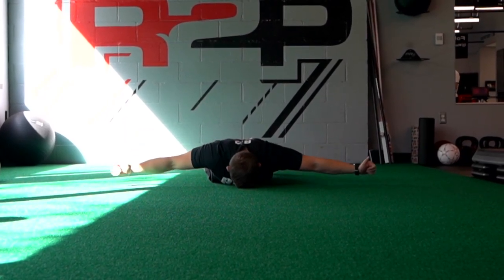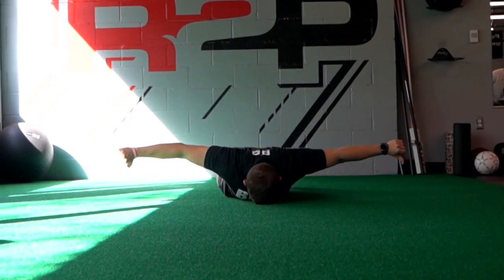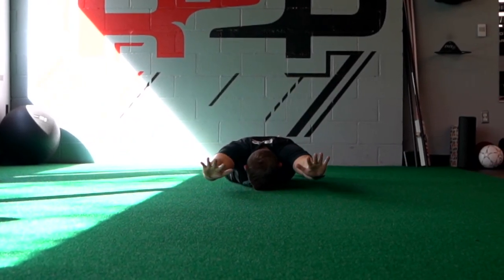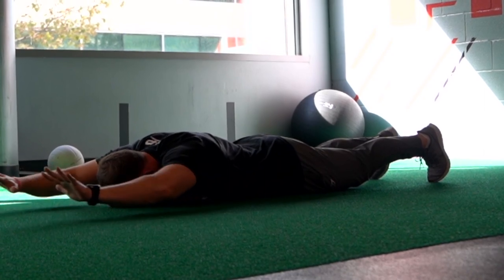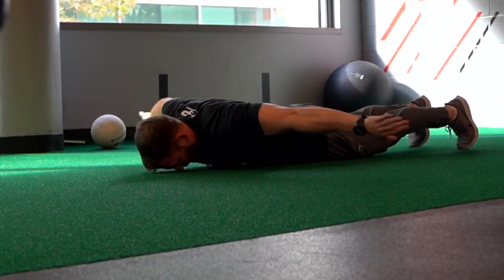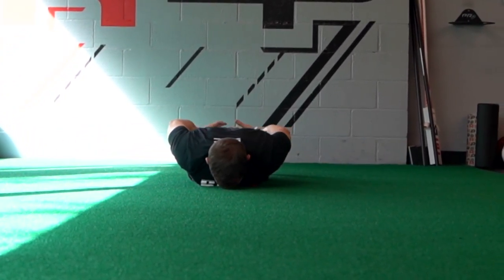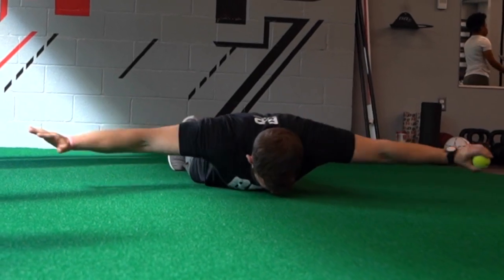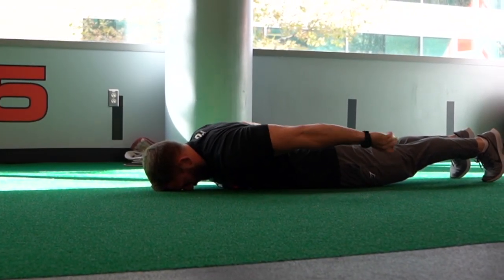Shoulder Mobility Exercises for Volleyball Players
Physical Therapy, Sports Rehab, Concussion Care, Wellness & Recovery Services.
Serving the DMV area with 8 locations including: Annapolis, Bethesda, Columbia, Frederick, Gambrills, Germantown, Mt. Airy & Tysons Corner